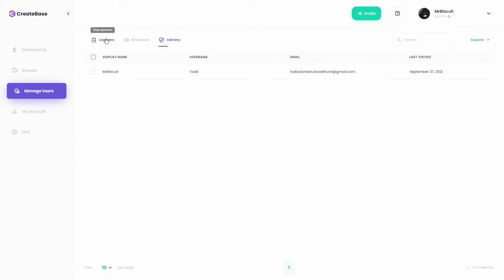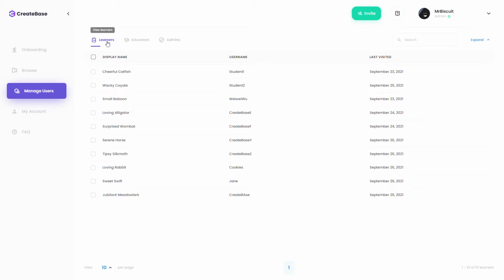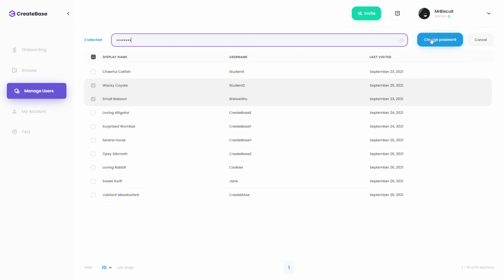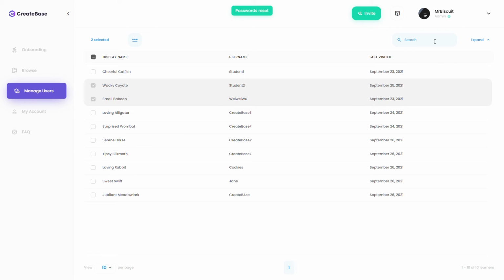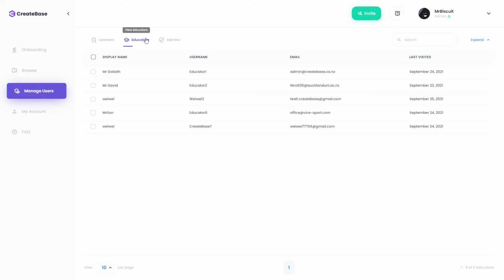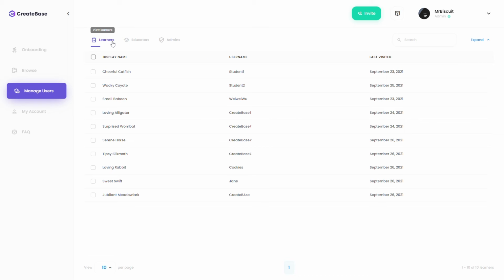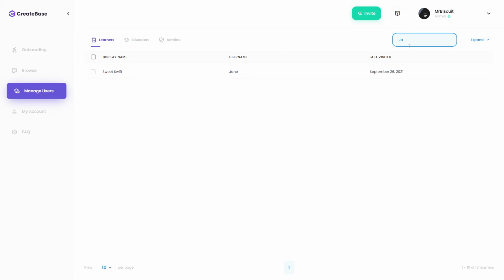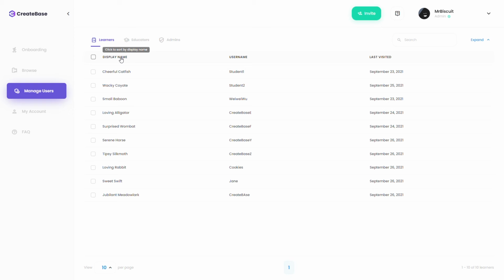How-To: Manage Users in your Organisation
In this How-To: Series video we show you how to use the Manage Users functionality on our platform.

Access the Manage Users page on our platform here (if you’re not logged in please login first then click the link again)

If you're new to CreateBase we recommend you watch the How-To: Video Series in this order: